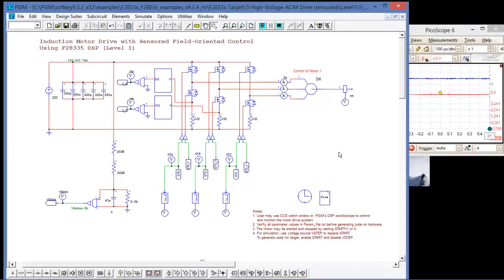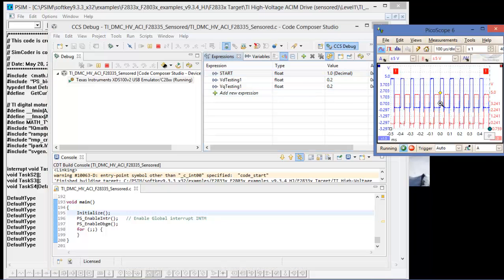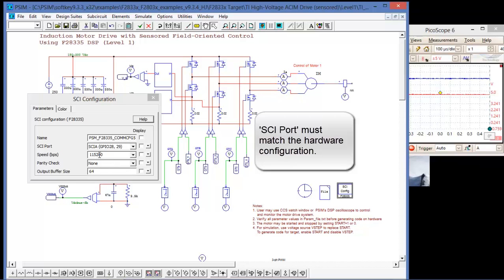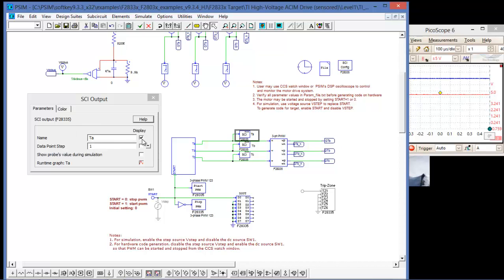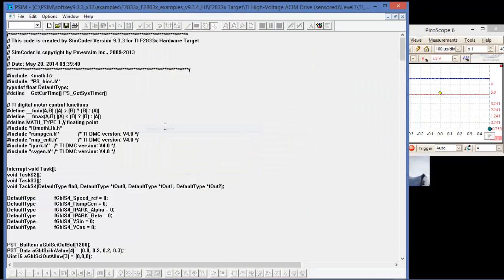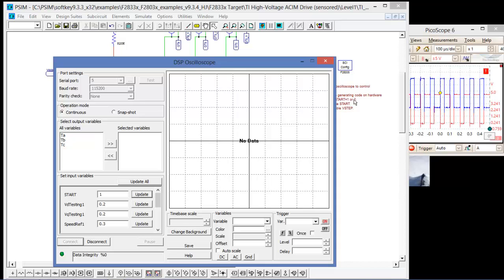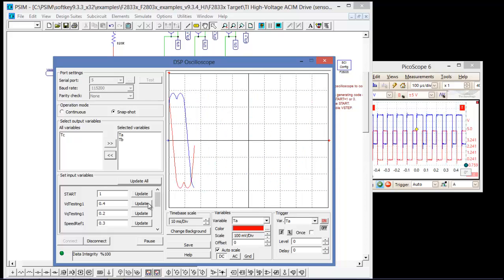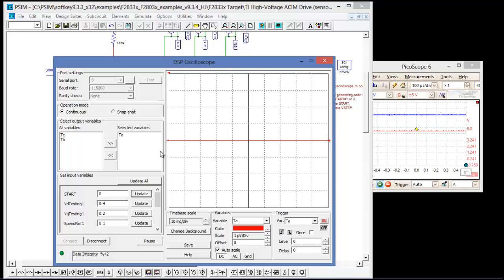How to Use the PSIM DSP Oscilloscope for real-time DSP control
With the PSIM DSP oscilloscope utility you can setup runtime DSP variables to monitor or to change. The information is passed over the SCI and the coding is handled by PSIM's auto-code generation engine.